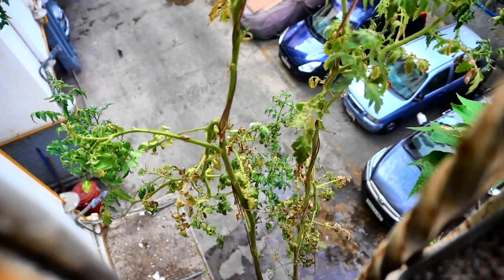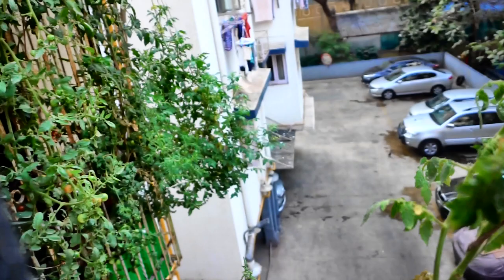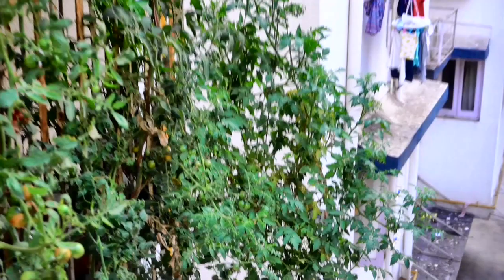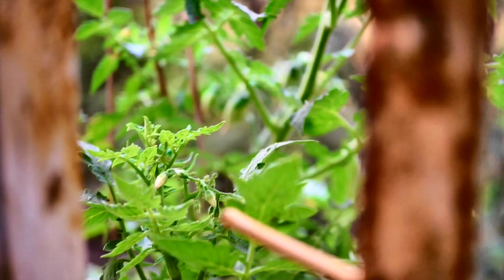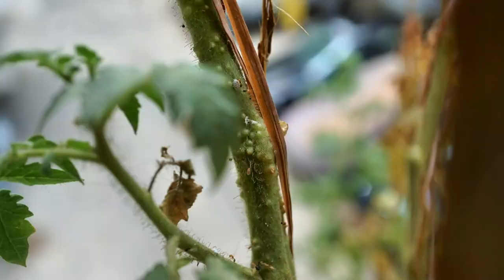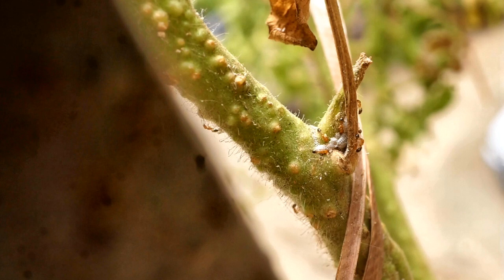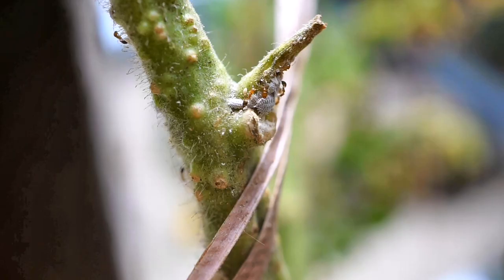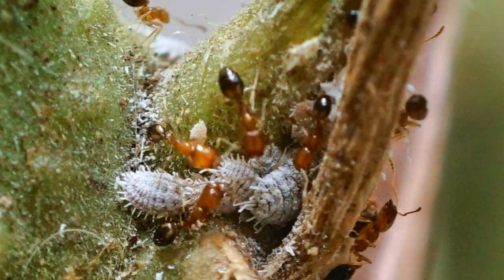Mealy bugs can destroy a garden if we don't observe with hawk eyes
I lost a few tomato plants this season to some pests and diseases , mealy bugs were one of the culprits , sucking the life out of the plants , leaving them look sick and unhealthy .
Check out the insect world at play in this video : ants , mealy bugs and mealy bug destroyer too . Mealy bug destroyer is a garden helper luckily as the name suggests.